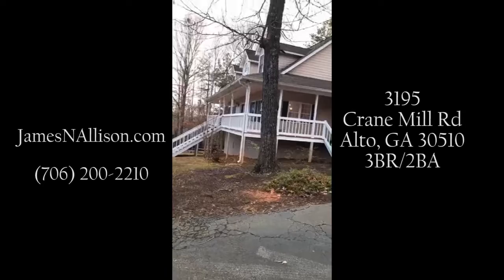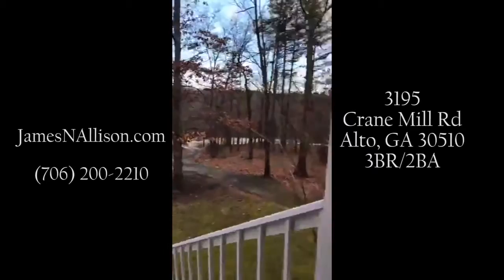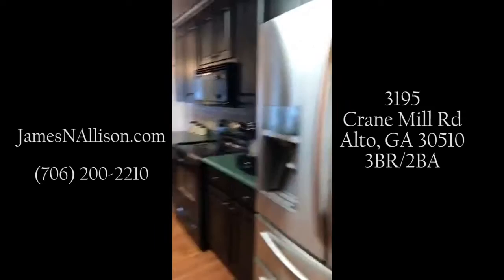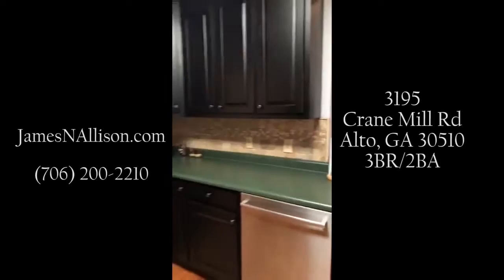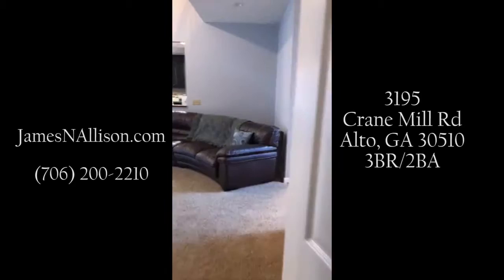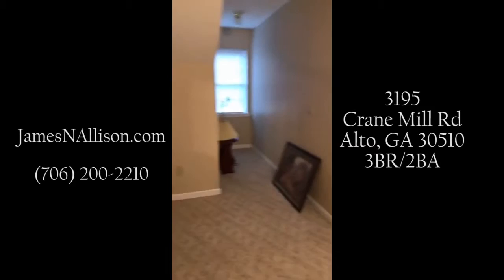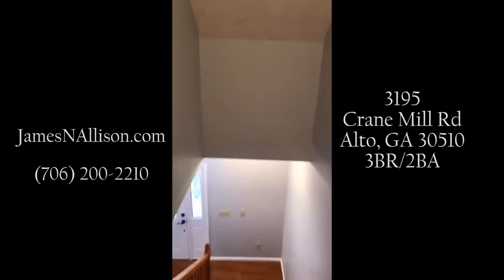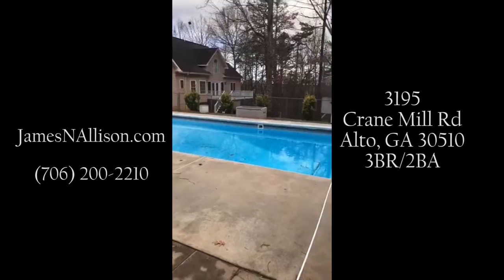3195 Crane Mill Rd Alto GA 30510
3195 Crane Mill Rd, Alto, GA 30510
3195 Crane Mill Rd Alto GA 30510 is presented by James Allison of Lakeshore Real Estate.  Listed as homes for sale in Habersham County, this 3BR/2BA beauty won't be on the homes for sale in Habersham County list for long!  Watch this walk through, and you'll see why this house will sell fast.